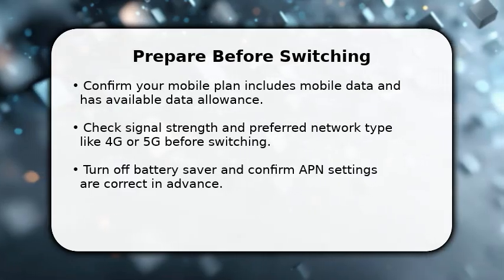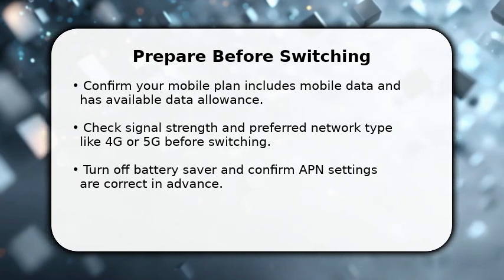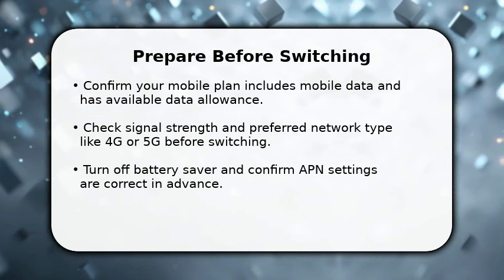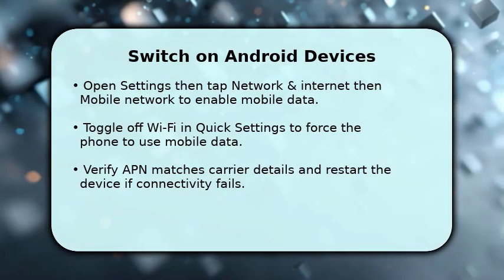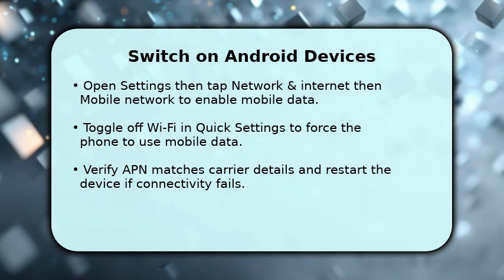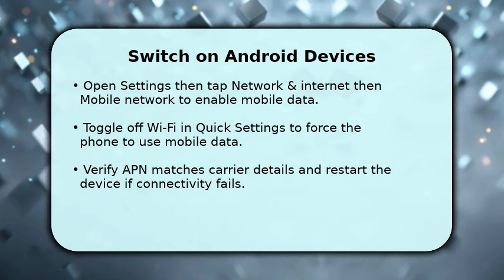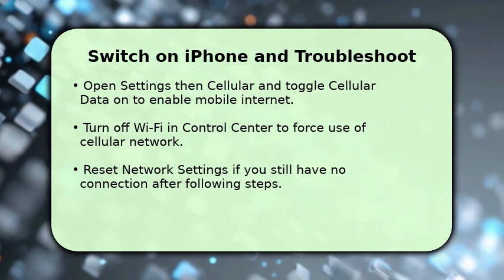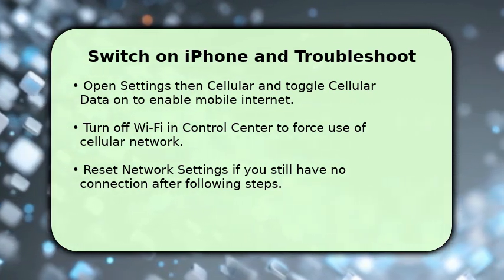How to Switch Wifi to Mobile Data - Step by Step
How to Switch Wifi to Mobile Data - Step by Step | 🔒 Surfshark VPN Deal — Stay private and secure. $1.99/mo + 3 Months Free ▸

Learn the simple steps to switch from Wi-Fi to mobile data on your device with our comprehensive guide. Whether you're in an area without signal or need a backup connection, this video will walk you through each action required for most smartphones and tablets.

switch wifi, mobile data, connectivity change, Wi-Fi to mobile network conversion, device settings guide, offline mode transition, data roaming setup, network switching tutorial, smartphone connectivity switch, tablet Wi-Fi off